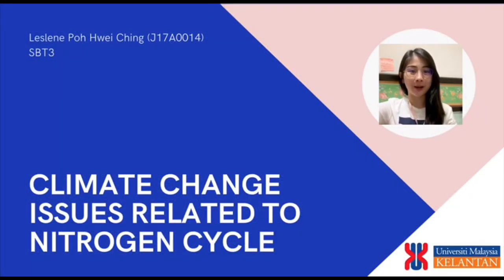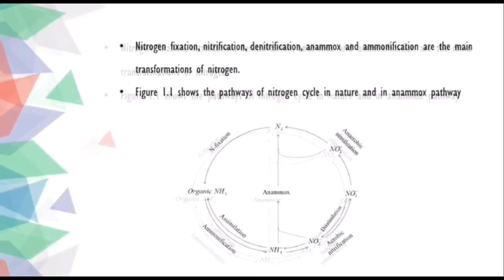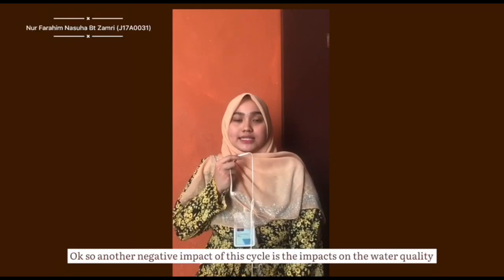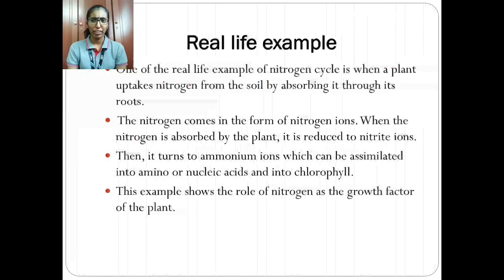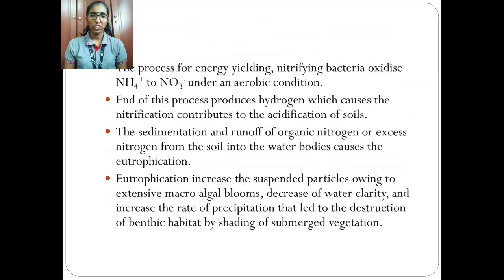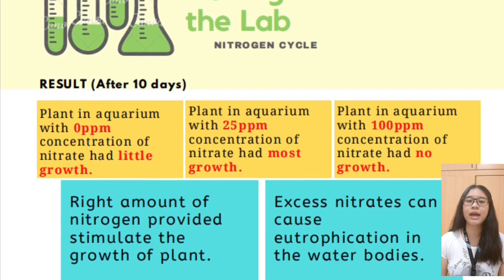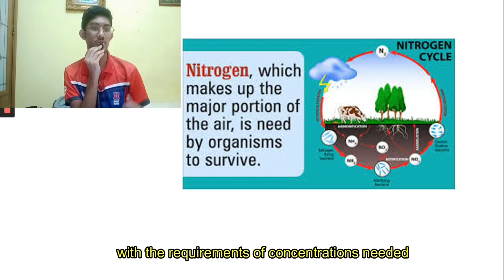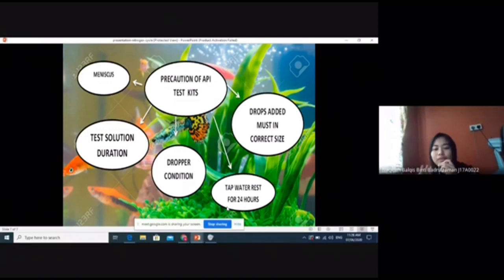Nitrogen Cycle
The cycle & climate change issues
Real life example of the process - Negative impacts
Lab analysis (VIDEO FROM OUT SOURCE)
Global example/case study